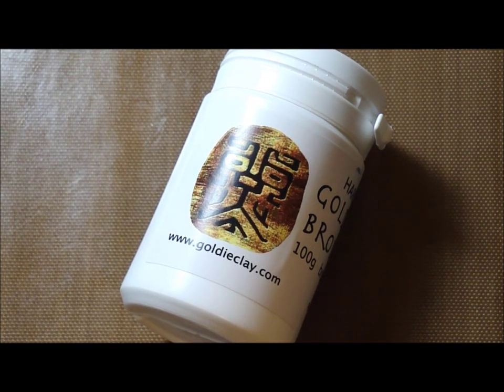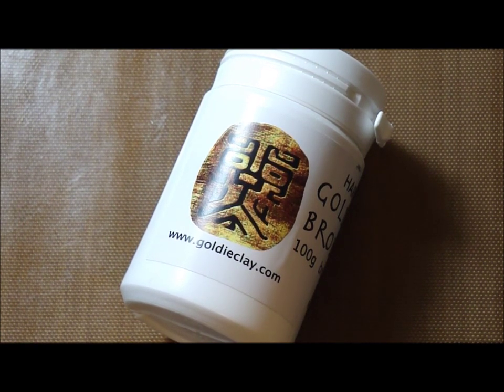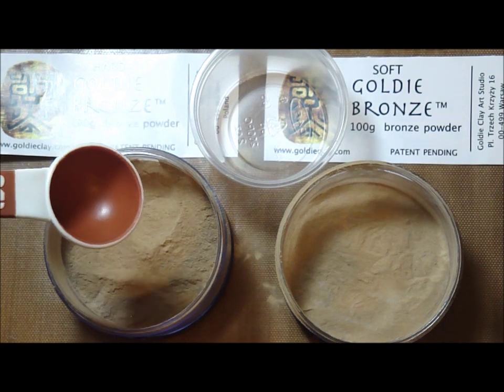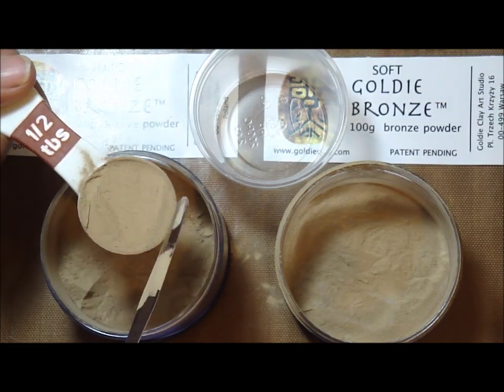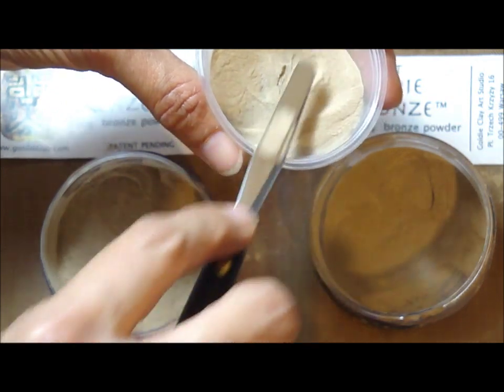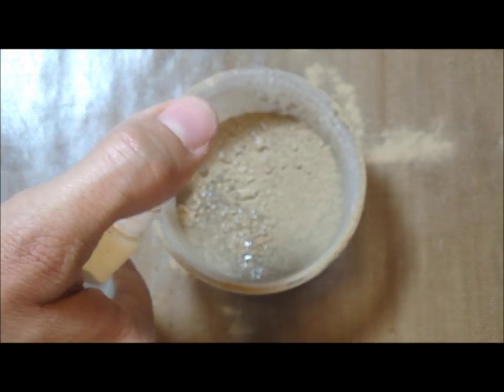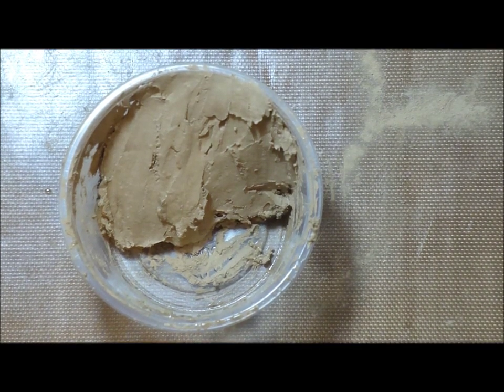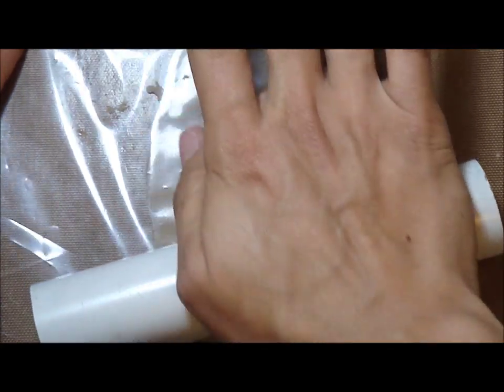Goldie Bronze metal clay mixing instructions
Goldie Bronze powder metal clay comes in 2 types. Soft and Hard. Mixing the 2 yields a very workable clay that exhibits the best of both. This video also demonstrates the proper mixing technique with water even if you are not mixing hard and soft.